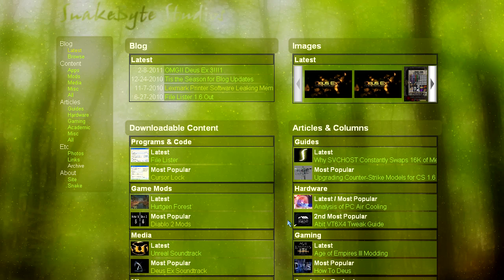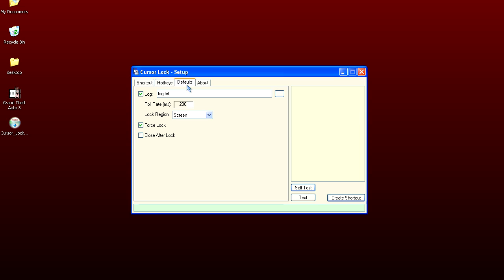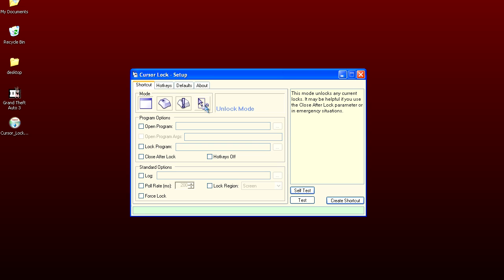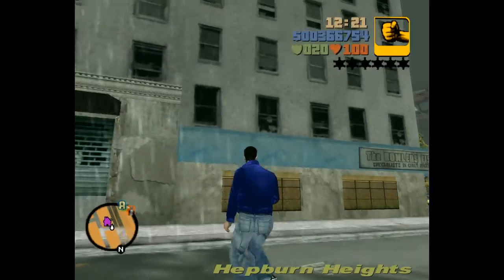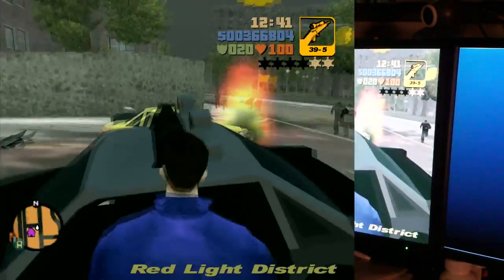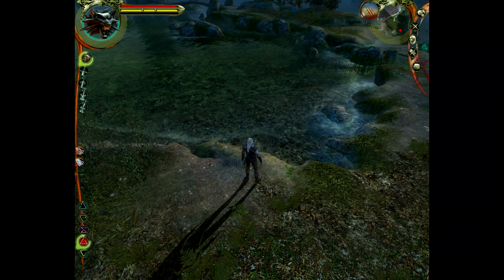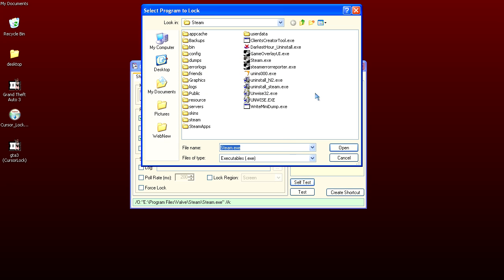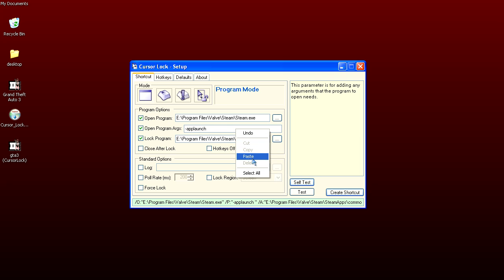How To Use Cursor Lock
Developer overview and tutorial of Cursor Lock with multi-monitor gaming examples.

0:59 Overview
2:46 GTA3 Example
5:13 Witcher with Steam Example